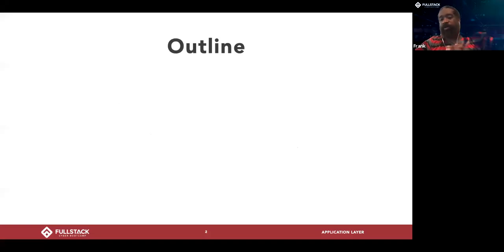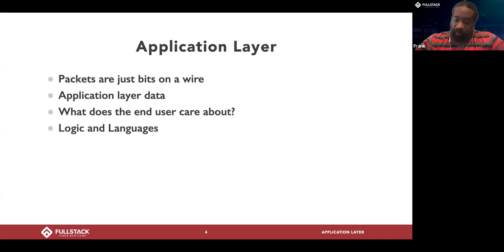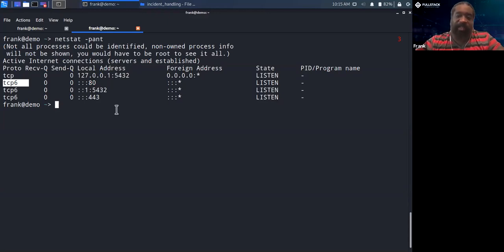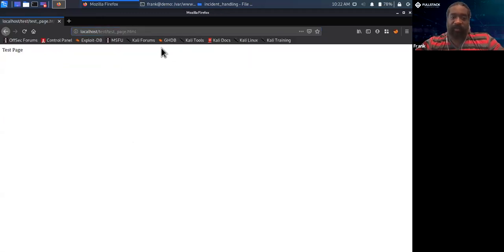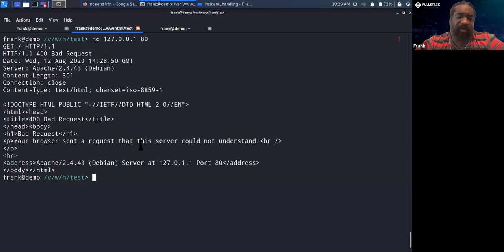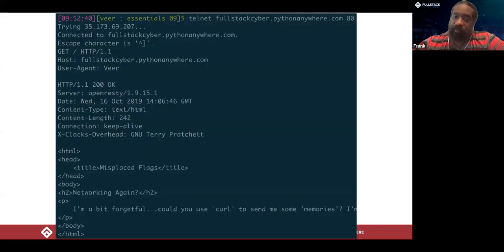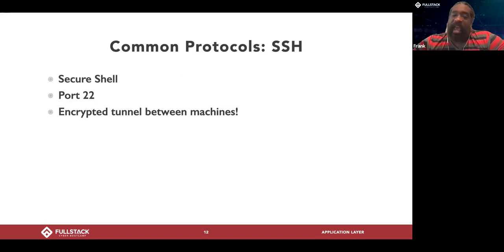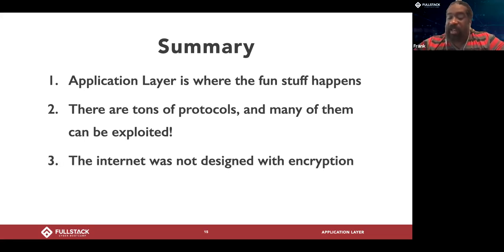essentials misc applications 2008